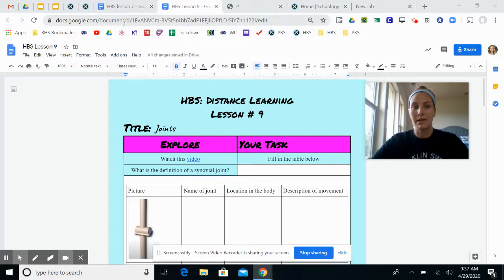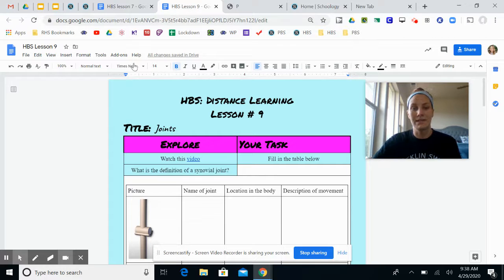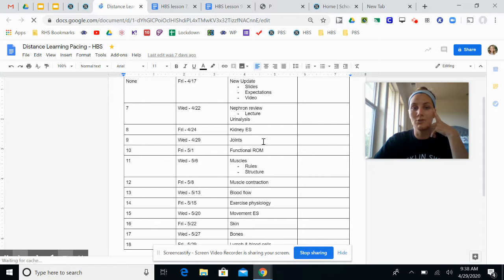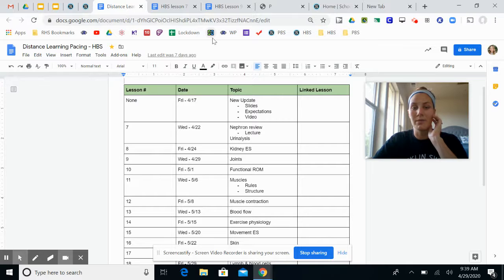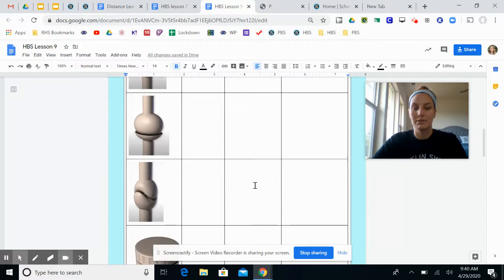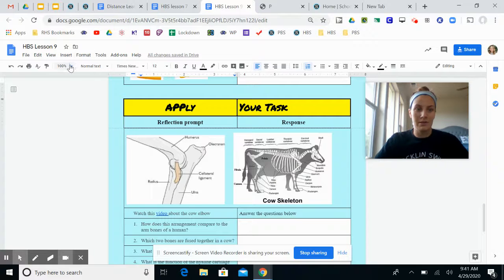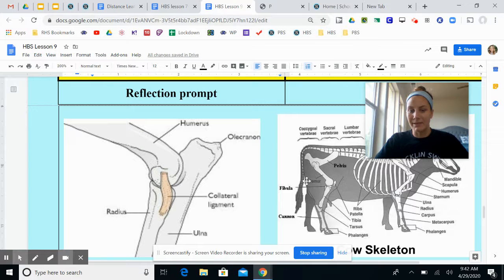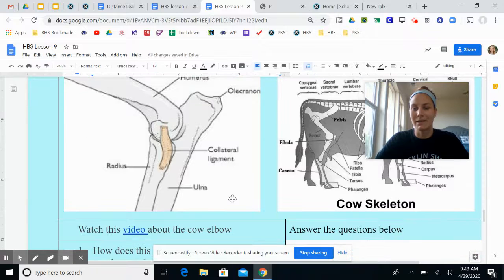HBS Lesson 9: Apr 29, 2020 9:45 AM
HBS Lesson 9